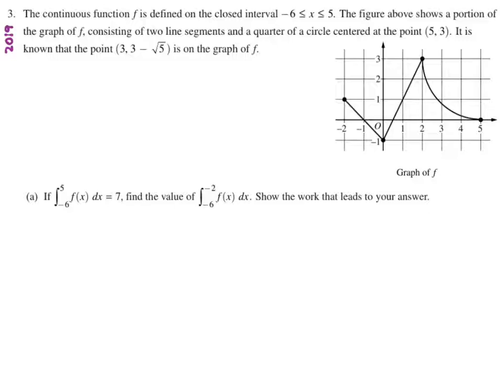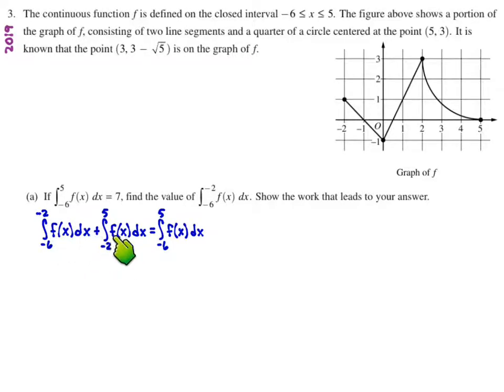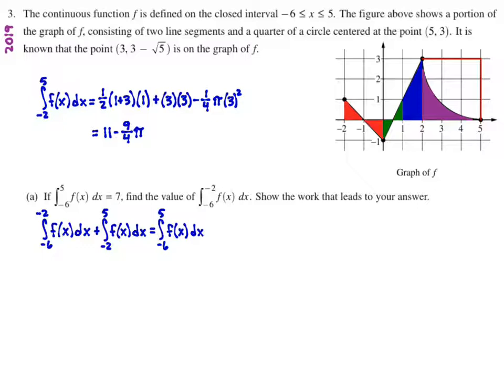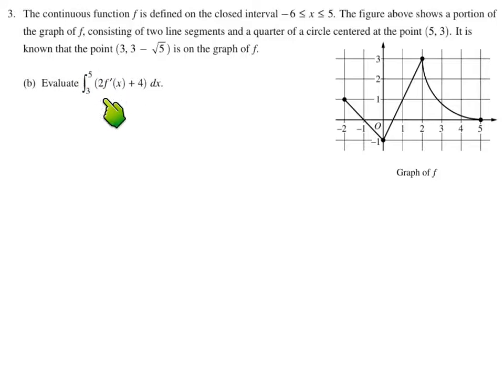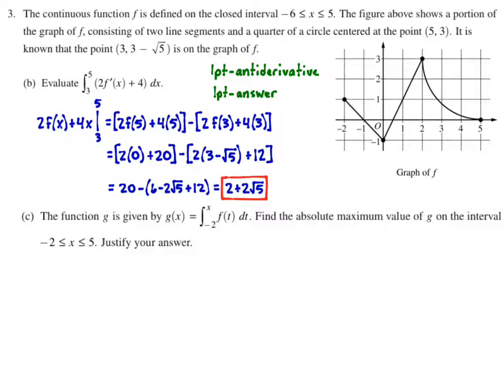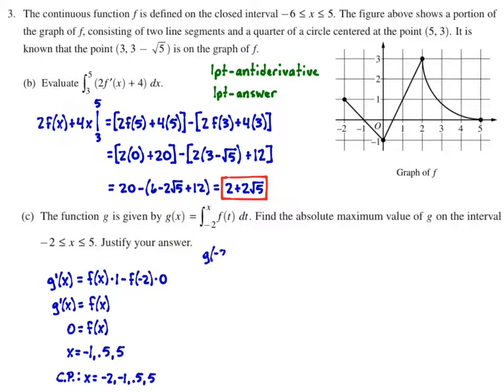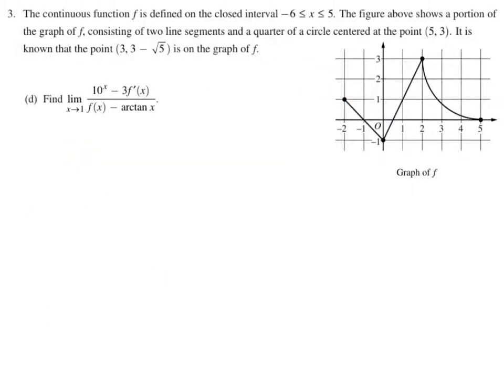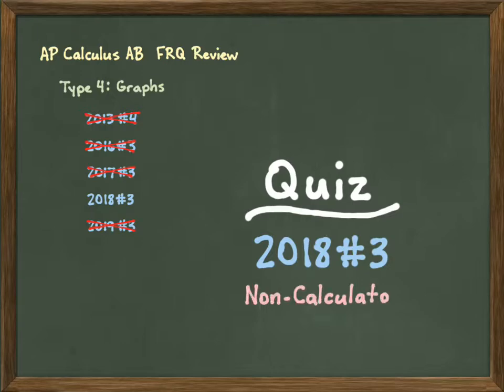FRQ Review - Graphs (4)